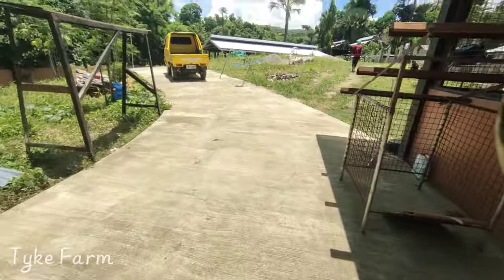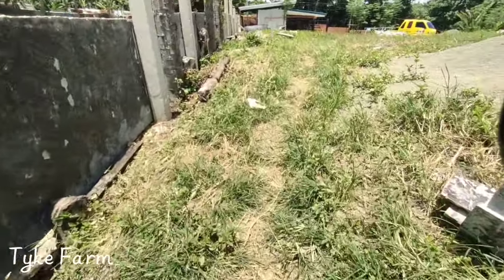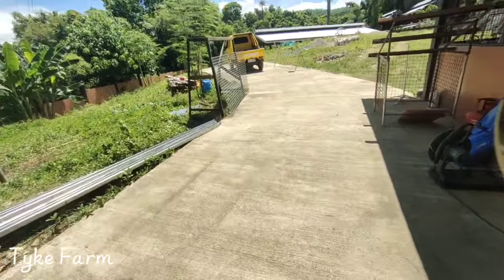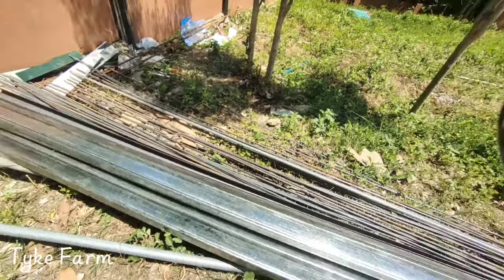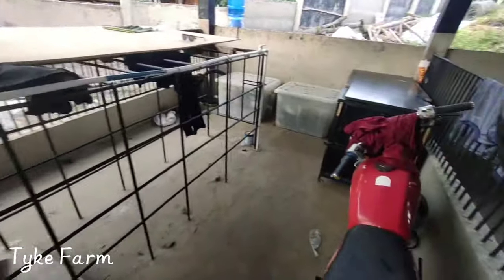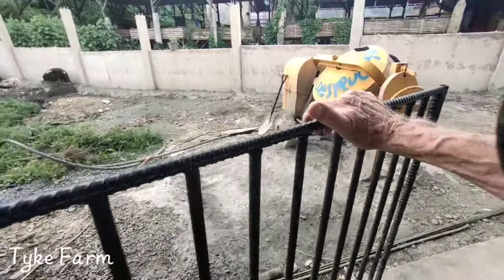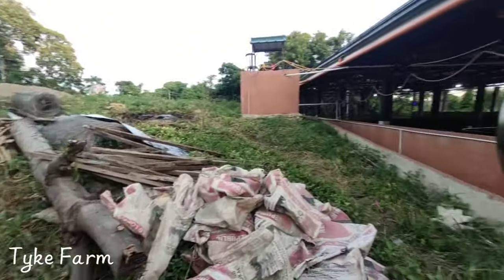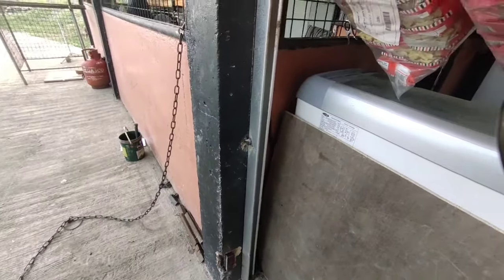CITRONELLA OIL, MOSQUITOS AND PIGS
BUILDING A PIGGERY IN THE PHILIPPINES